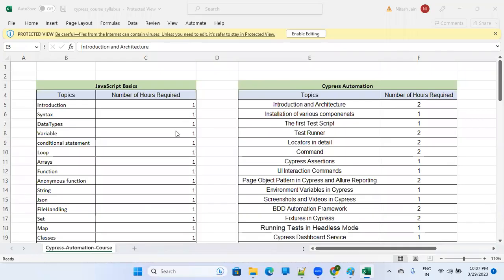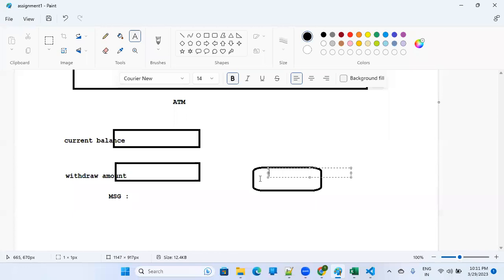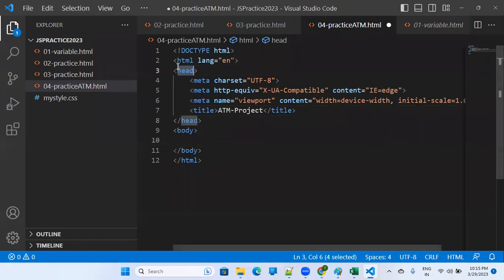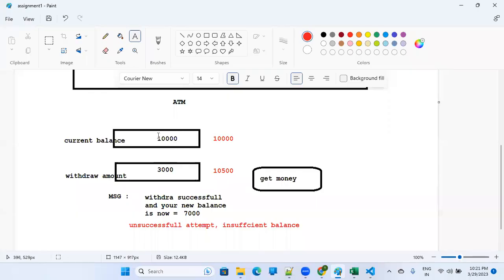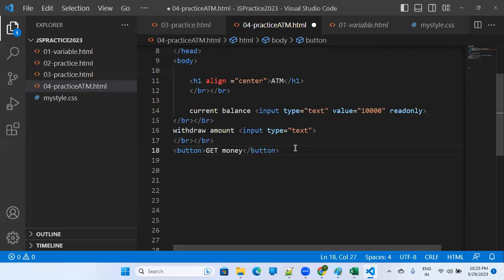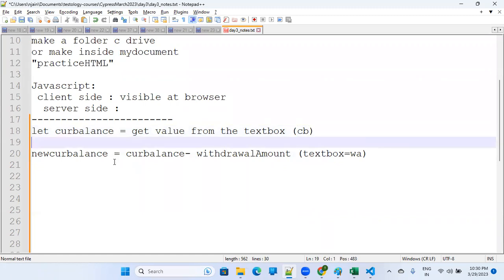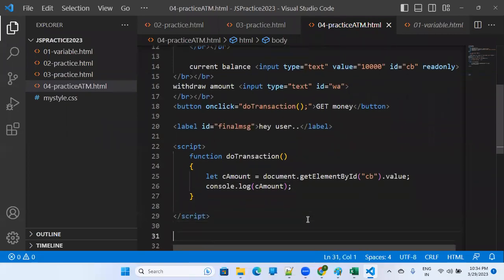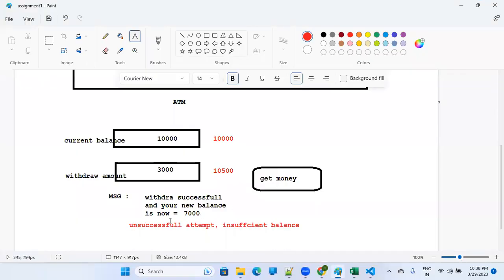part1 day3 javascript